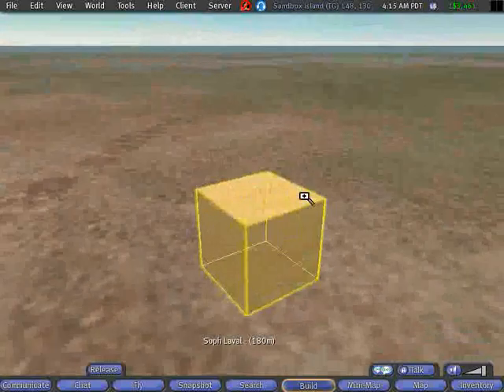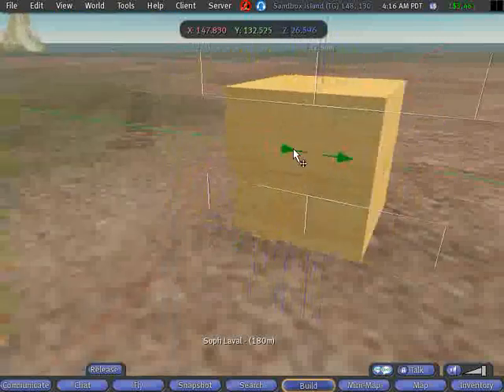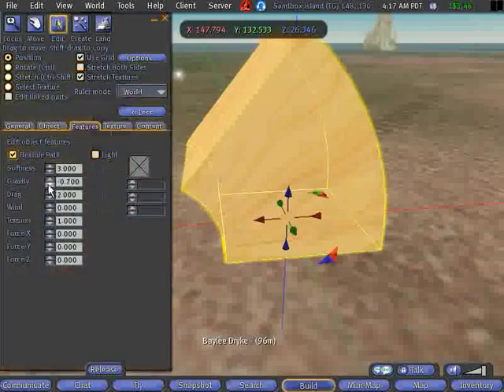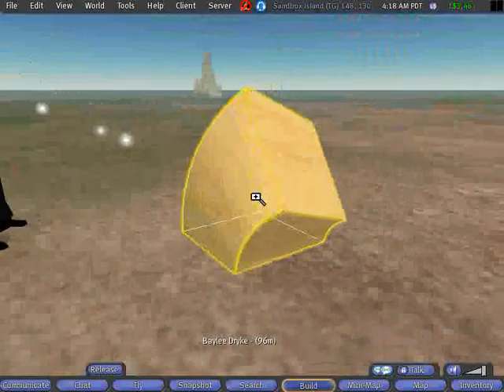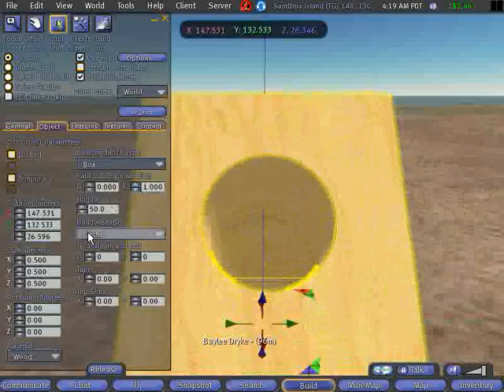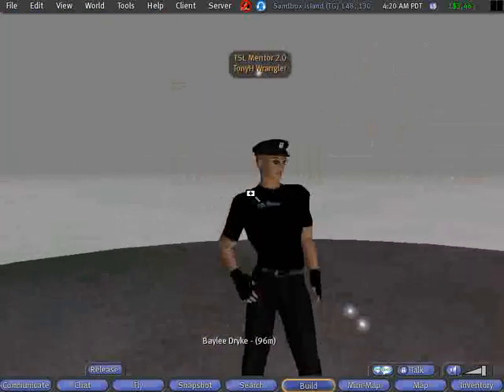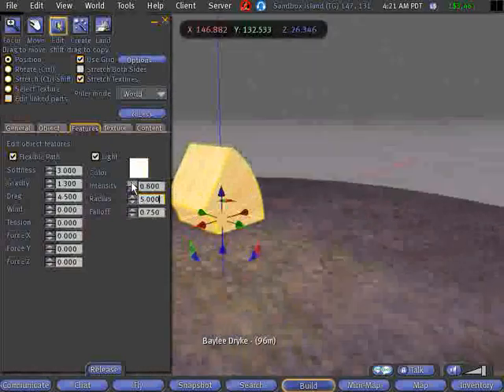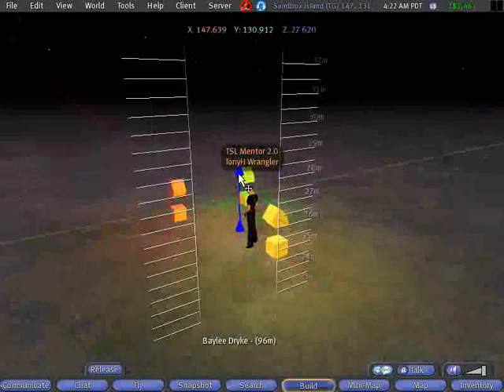Second Life Flexible Prim/Light Tutorial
Teaching basic flexible prim and light tutorial in Second Life!